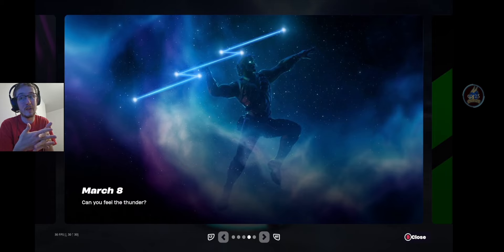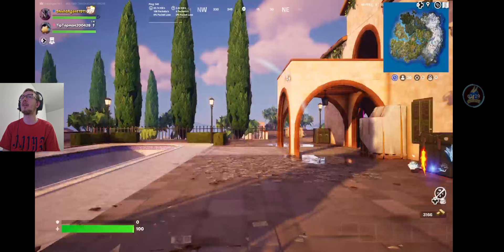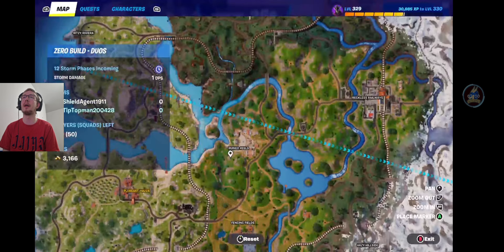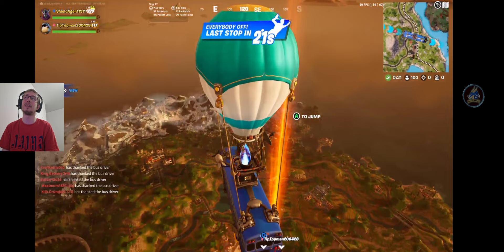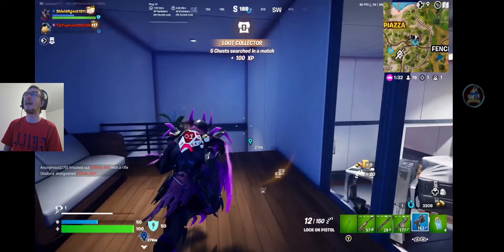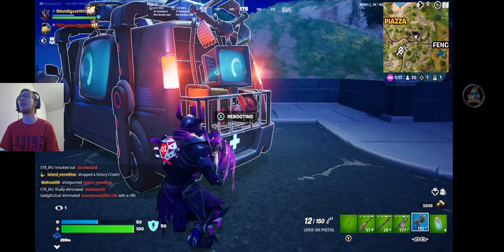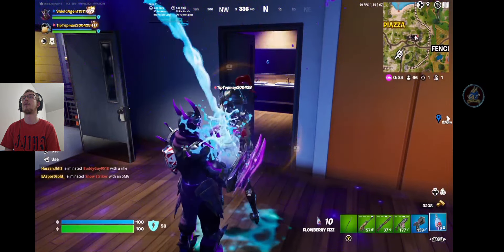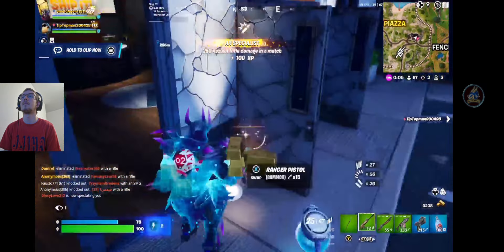Fortnite: Zeus Teaser!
The first of the Chapter 5 Season 2 teasers has dropped revealing... ZEUS!?